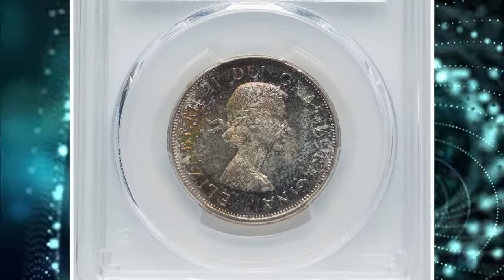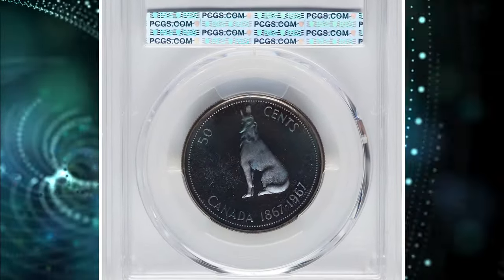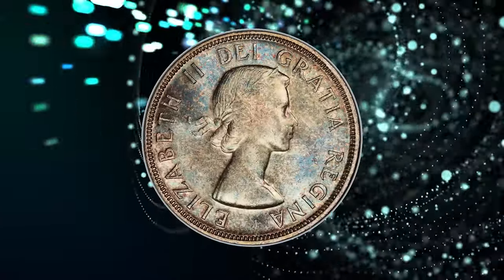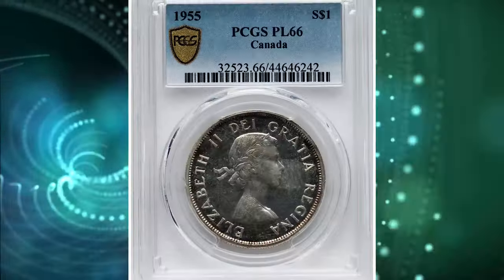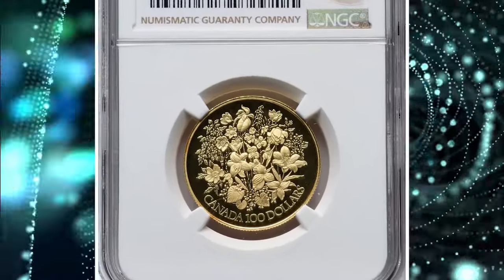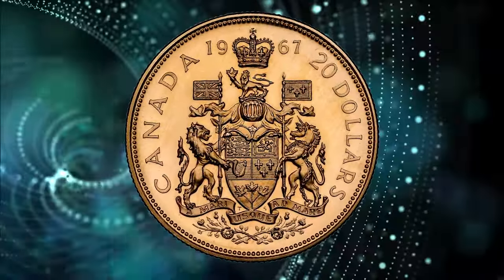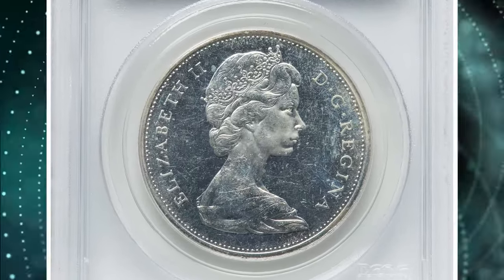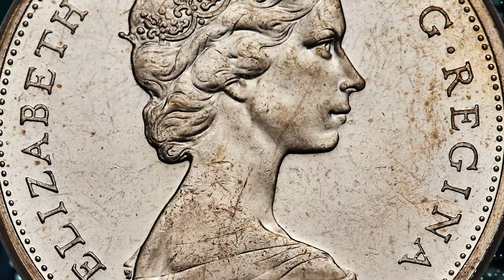Queen Elizabeth 2 coins that have sold at auction over the last year.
In this video, we're going to take a look at the nine Queen Elizabeth 2 coins that have sold at auction over the last year.